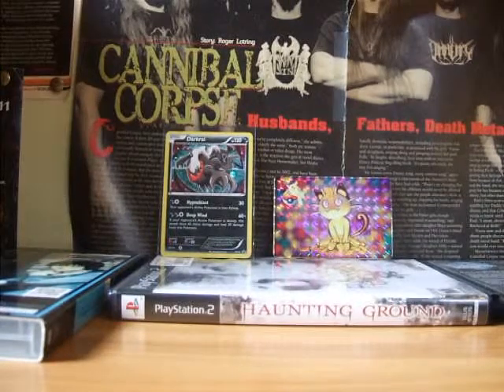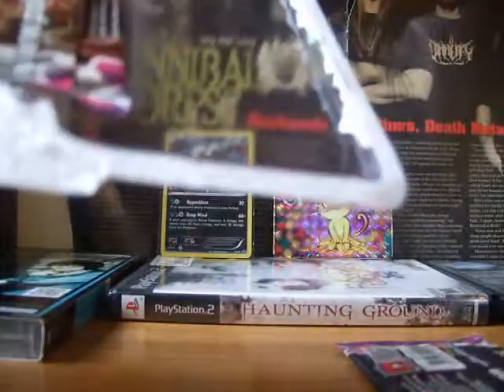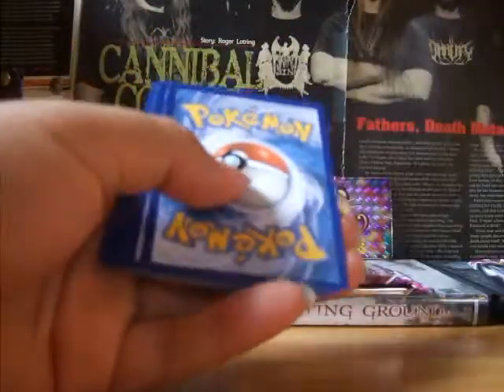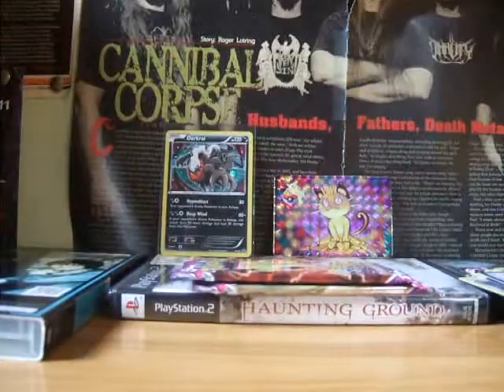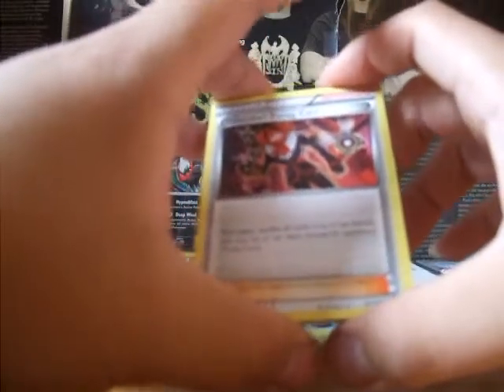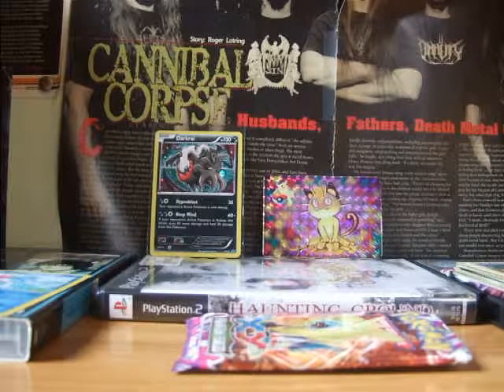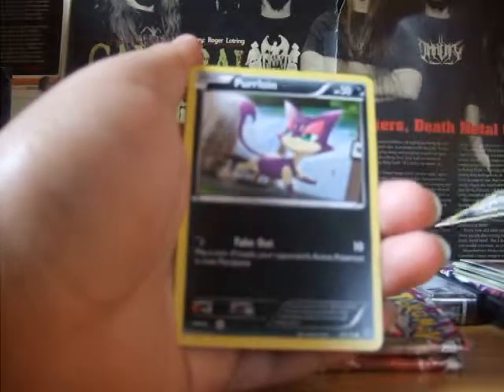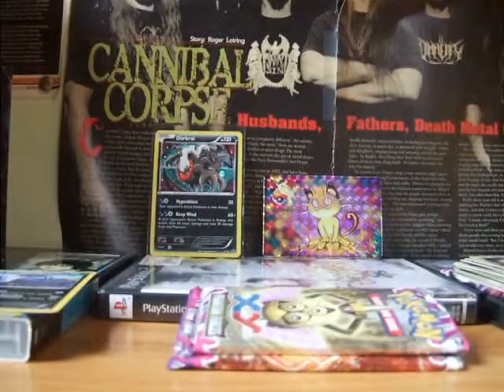My 2nd Phantom Forces 3-Pack Darkrai Blister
My second out of three Darkrai blisters I bought from Arc Knight. My next Pokémon opening will be some packs from Stormfront before I showcase the third blister.